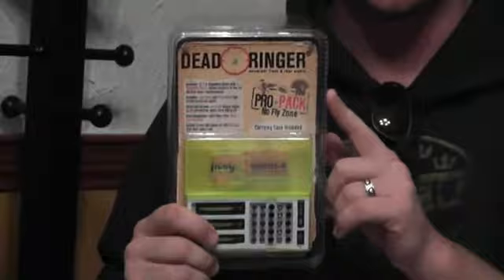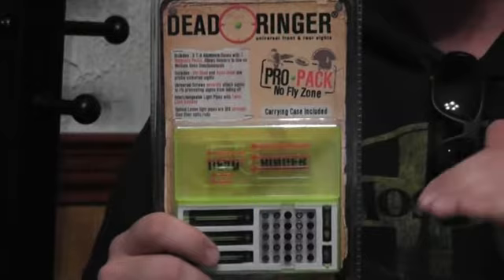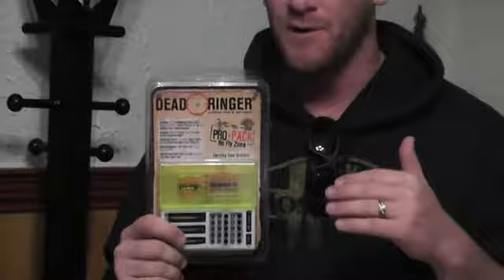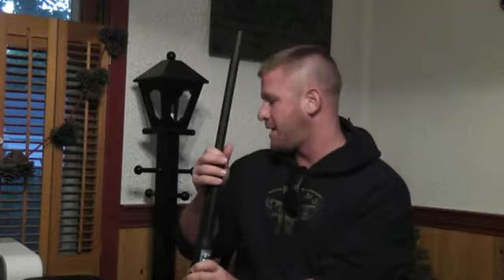Patrick Flanigan Video Blog May 30th 2011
Patrick announces his newest sponsor Dead Ringer Sights and gives details on his next appearance on Shooting USA's Impossible Shots.  Check it out!